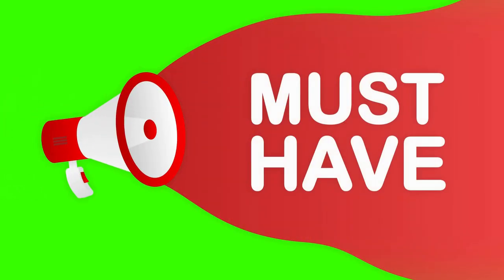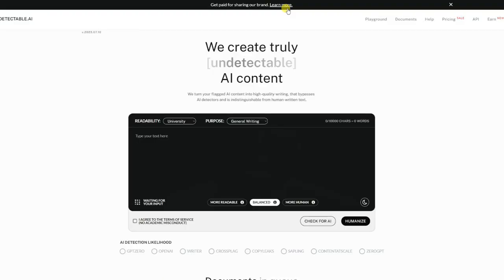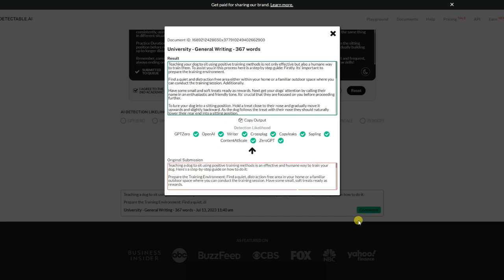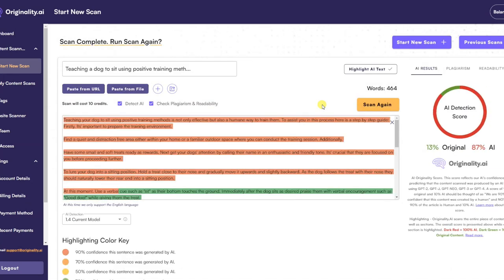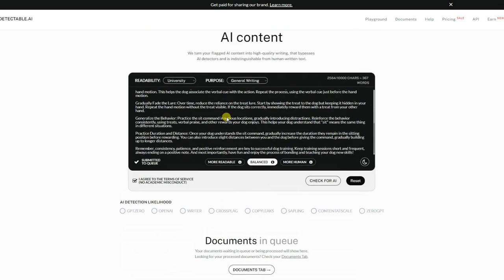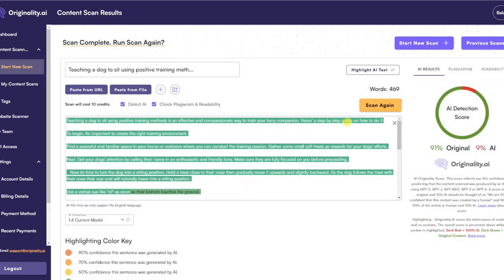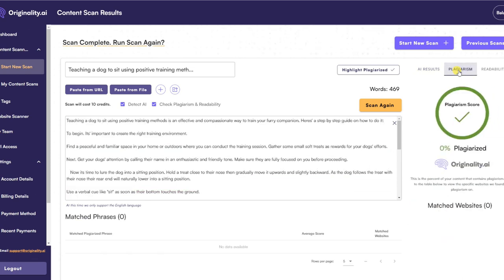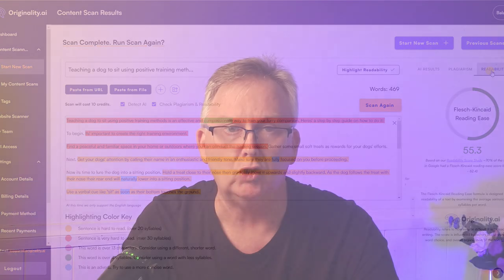Harnessing A.I. for Success: The Right Way to Use AI in Amazon KDP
In this video, we'll take a look at how to harness AI for success when using Kindle Direct Publishing. We'll discuss the different ways to use AI for book creation, and provide some tips on how to get the most out of AI in your Kindle Direct Publishing campaigns.

If you're looking to use AI in your book creation process, then this video is for you! We'll explore the different ways to use AI in your Kindle Direct Publishing campaigns, and give you tips on how to get the most out of AI in your book creation process. By the end of this video, you'll have all the information you need to harness AI for success in your book creation process!

Thank you for your support! The examples in this video are for illustration purposes only.